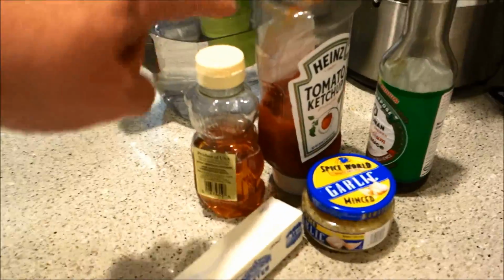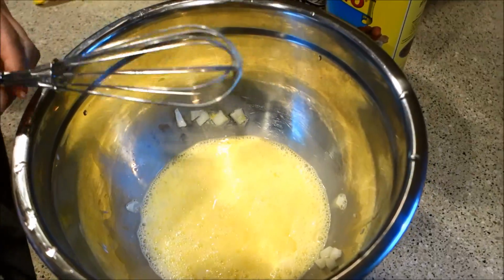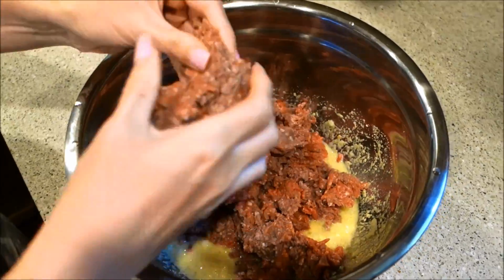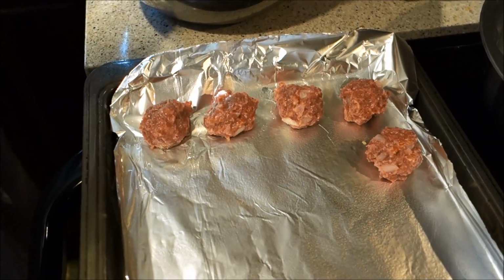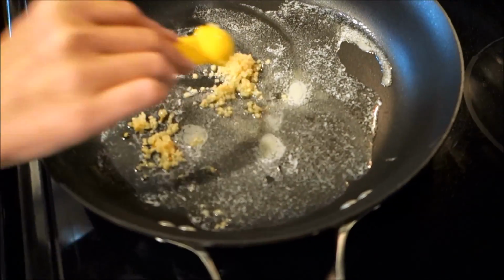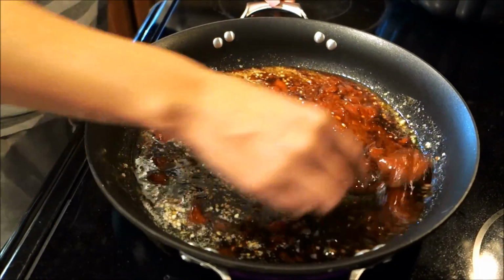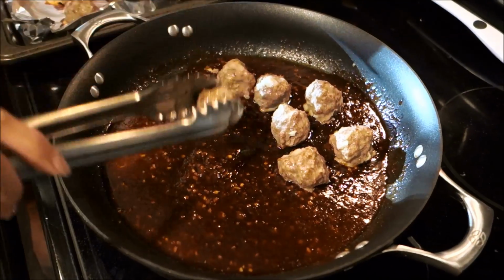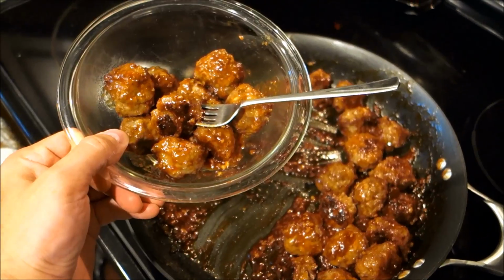Honey Garlic Glazed Meatballs Recipe ** DELICIOUS ** Cooking with Alexa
Food Storage Containers I Use
Measuring Spoons I Use Everyday
Silicone Spatula
Don't Forget The Mixing Bowls

Hey everyone it's Alexa!
I hope you enjoy watching and cooking along with me on today's wonderful recipe, How To Make Honey Glazed Meatballs.

If you have any comments, or questions make sure you leave them down below and I will reply soon as I get a chance.

Cya soon!